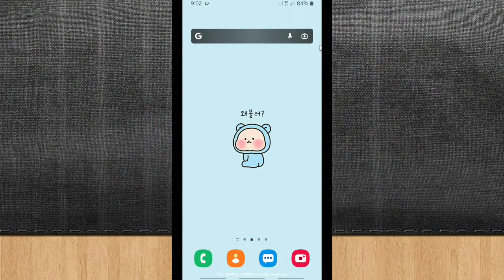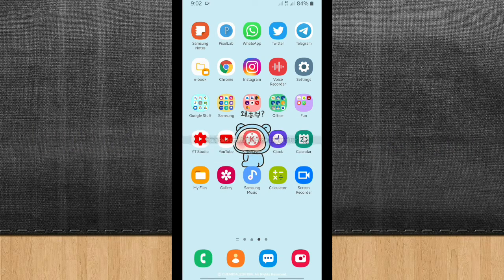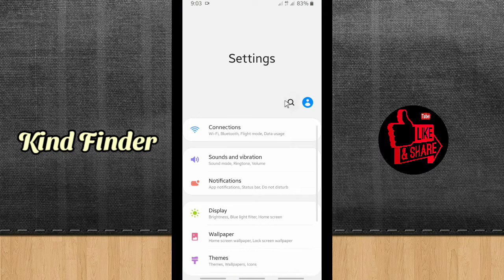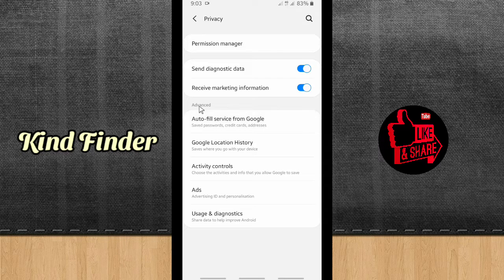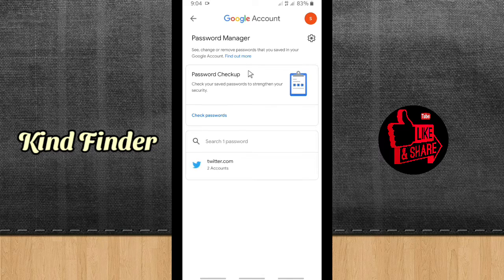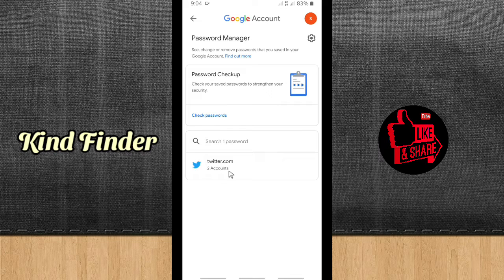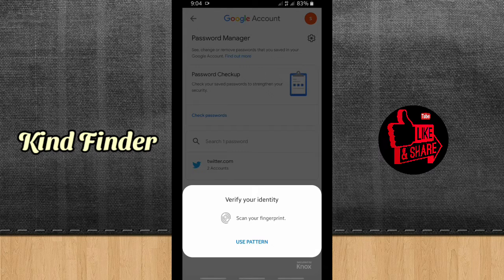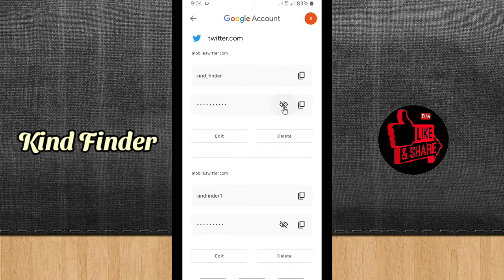How to check your saved twitter password on phone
This video shows you How to check your saved twitter password on phone.

If you want to know How to check your saved twitter password on phone. please follow the steps on this video.

Sincerely
Kind Finder